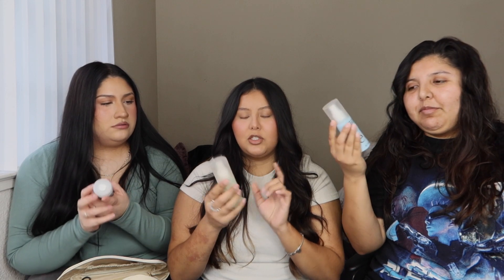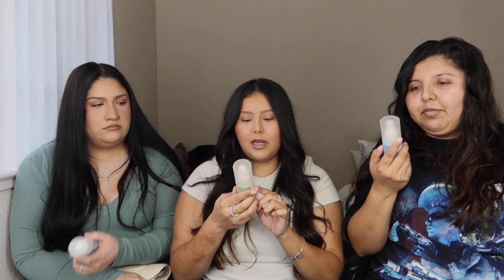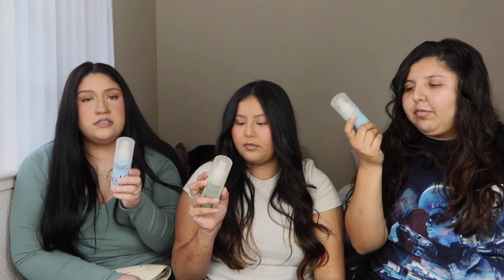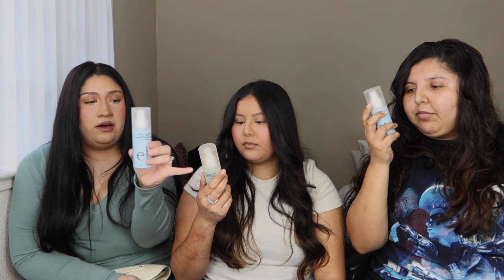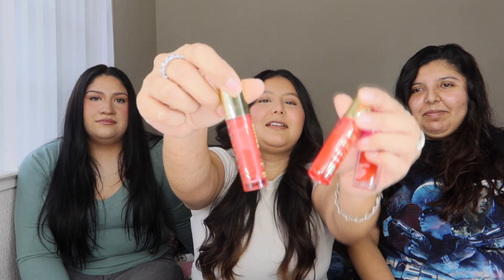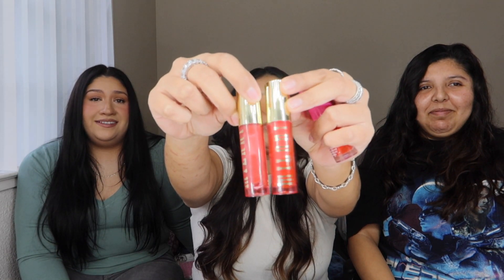BEST MAKEUP OF 2023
Hope you enjoy our adventures!♡